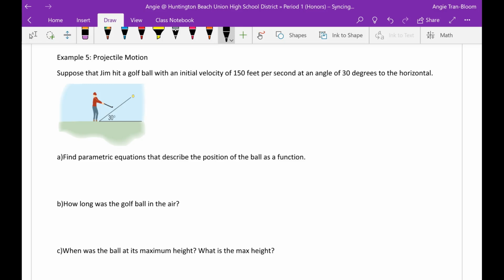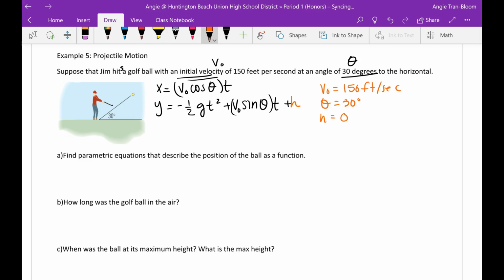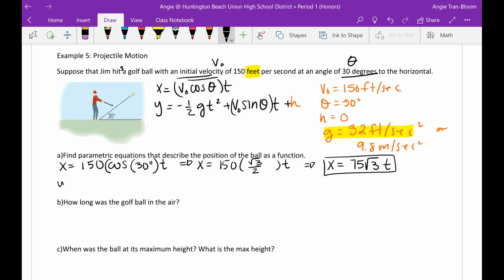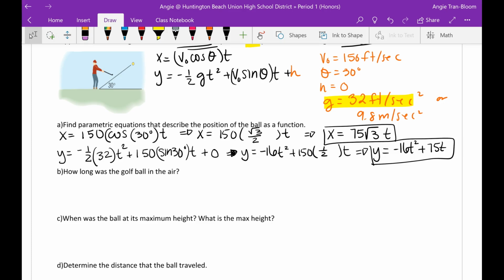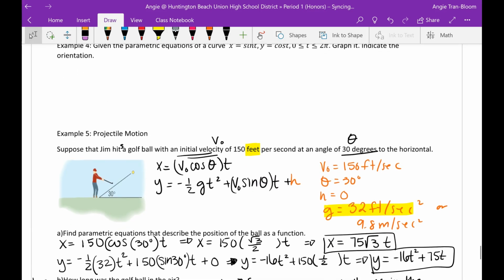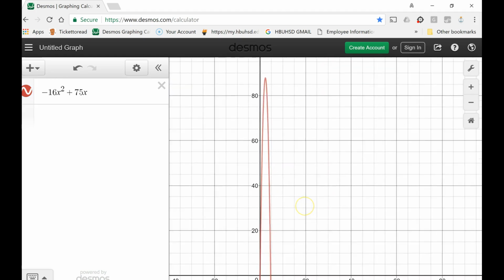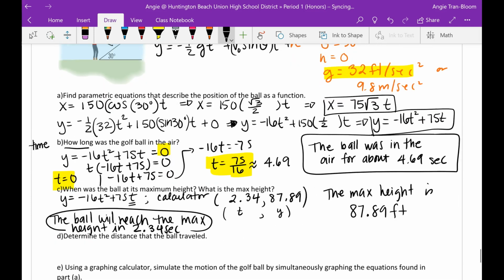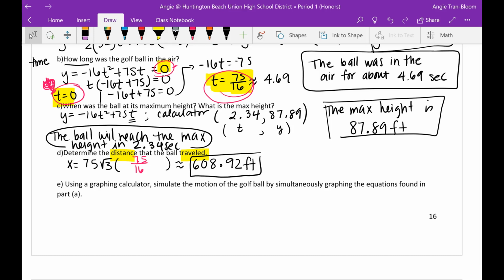10-7 example 5